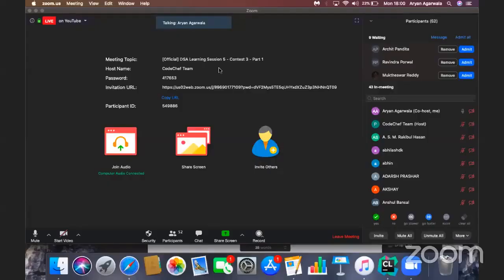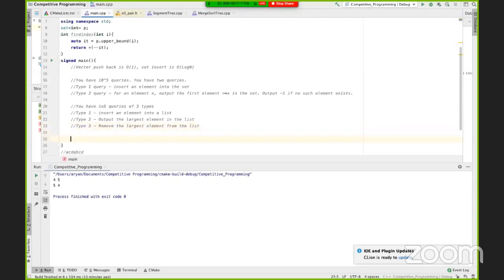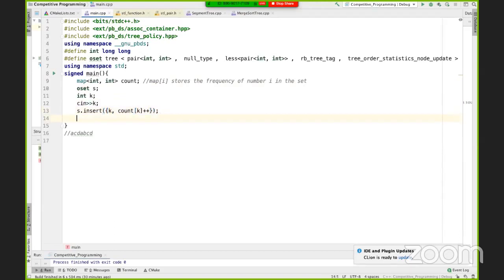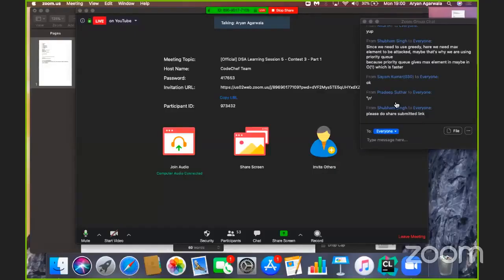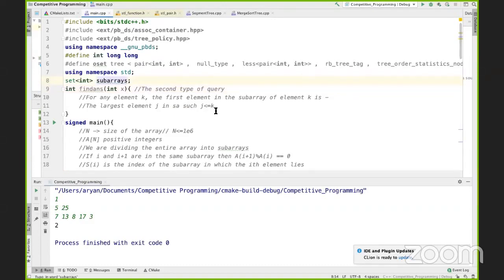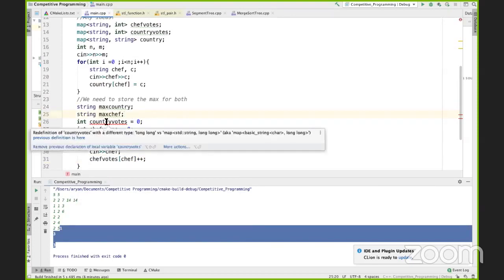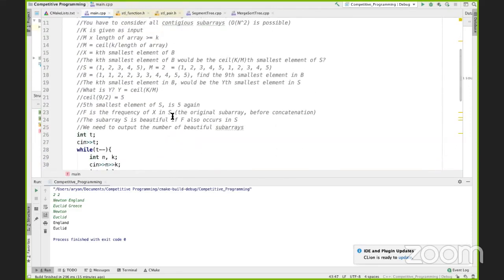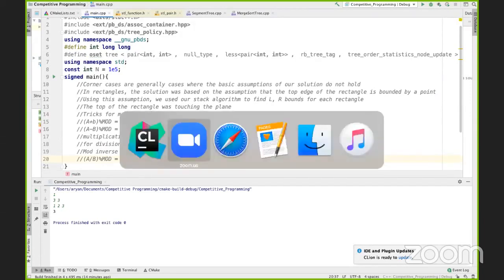[OFFICIAL] Live DSA Learning - Standard Template Library (Part 1) - Contest 3- Session 4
DSA Learning Series is an educational series put together by CodeChef Volunteers. Under this, we will be hosting a practice contest that will cover curated problems from a certain topic(s).

Here is part 1 of session 14 in the Standard Template Library in the Live DSA Learning series. In this video, we will be solving problems from the Learning Series Contest 3.

Standard Template Library or STL is a software library for the C++ programming language. Having a clear-cut idea of STL will help the programmers focus more on logic than the code. C++ STL or Standard Template Library is very crucial in Competitive Programming and clearing interviews as well.